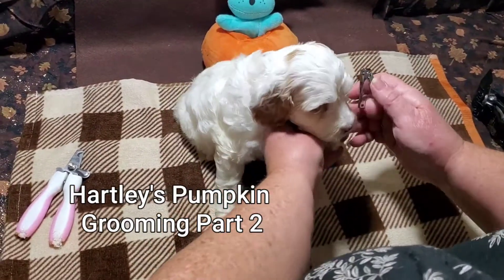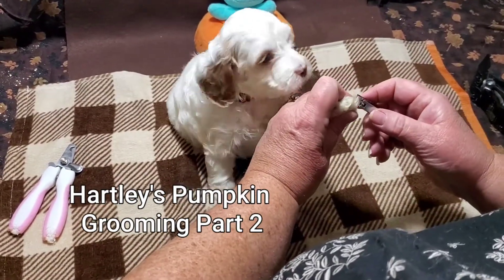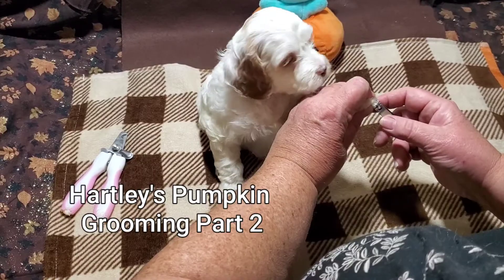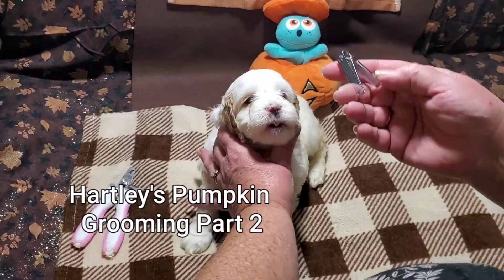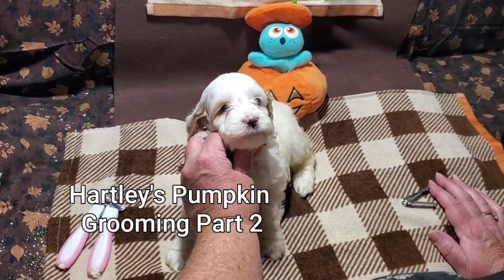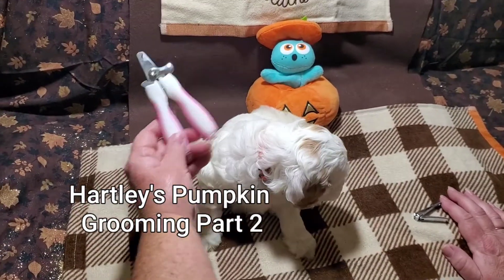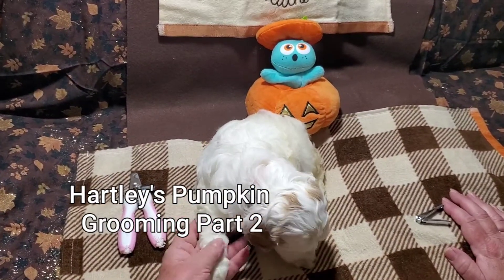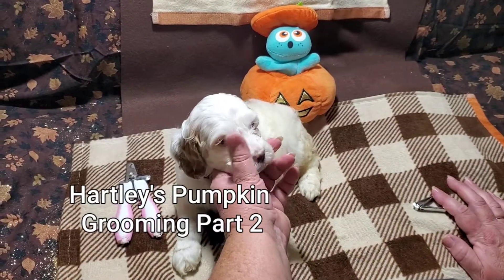Sunday Funday Hartley's Pumpkin Part 2